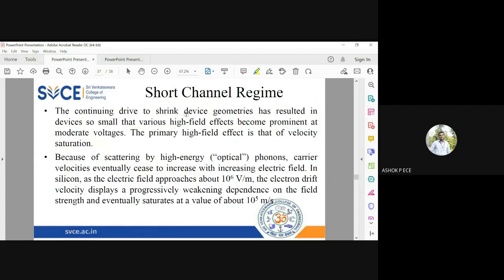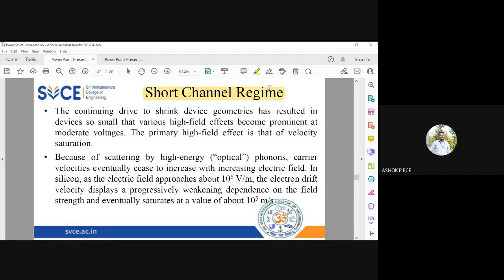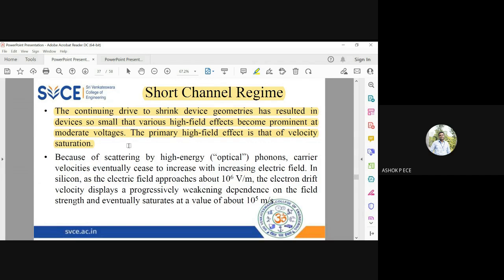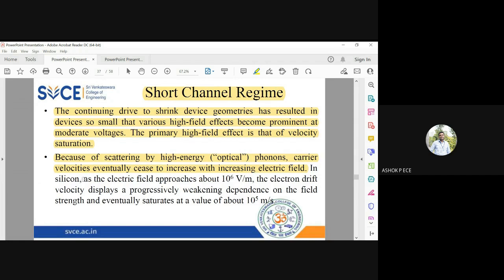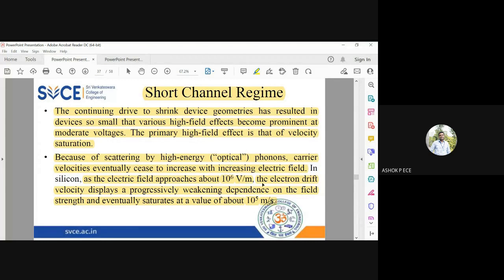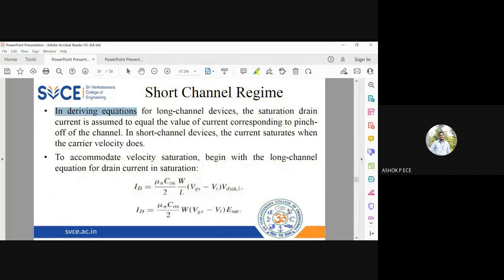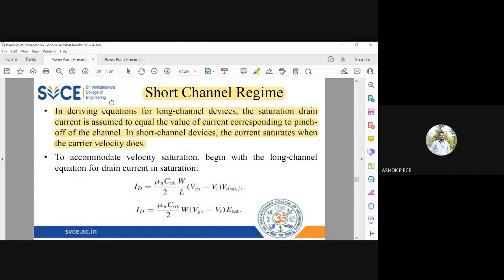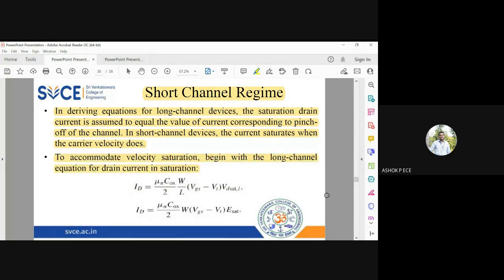MIC&RFSD | Lecture-75 | MOS Device Physics Part-13